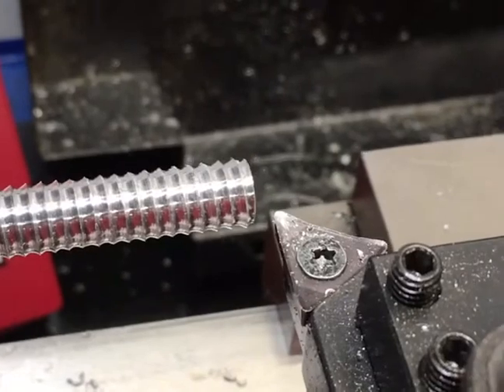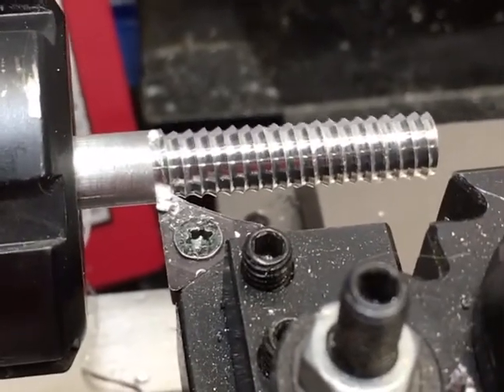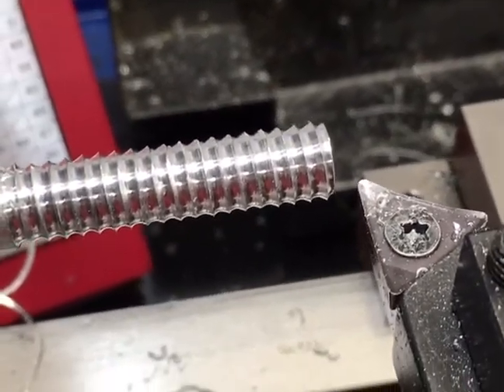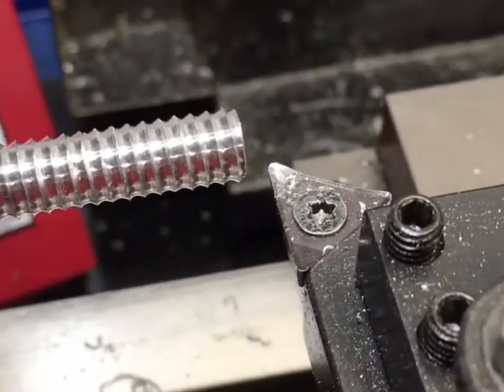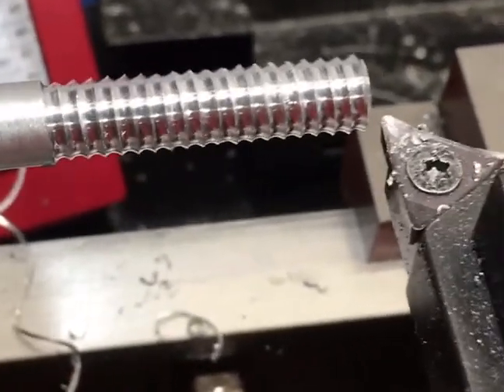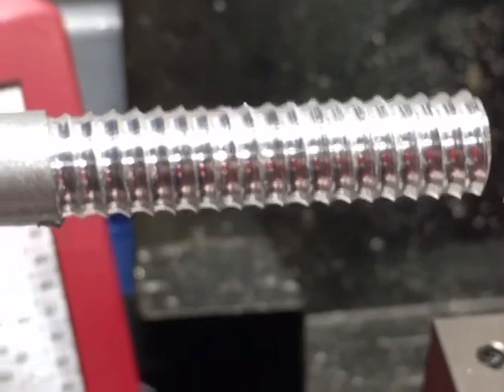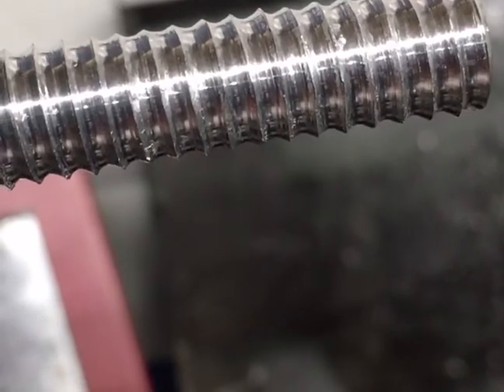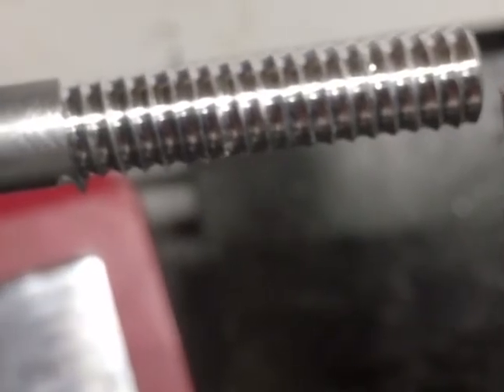Spur of the moment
Machining, education